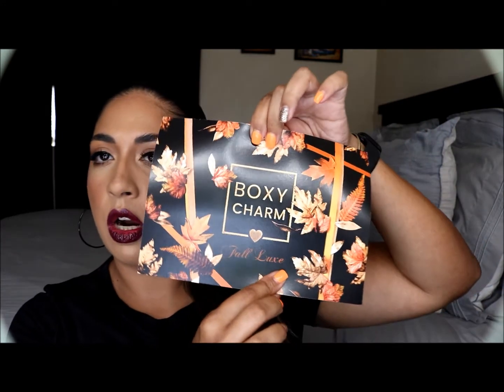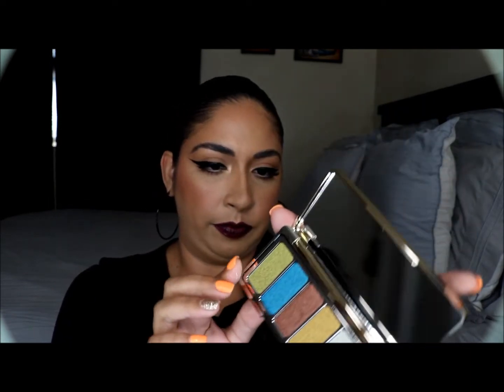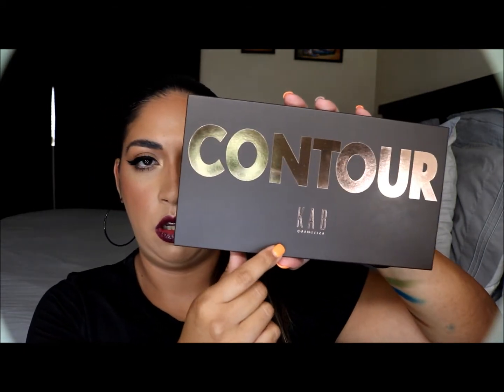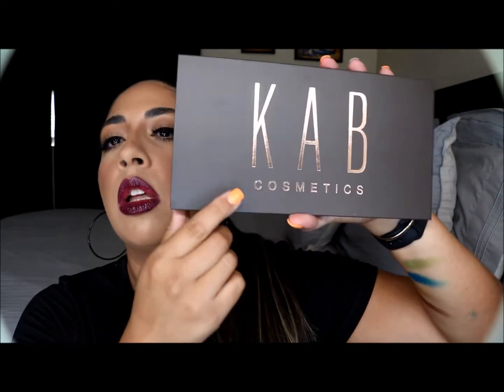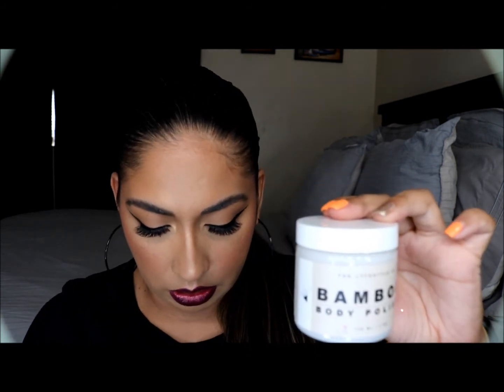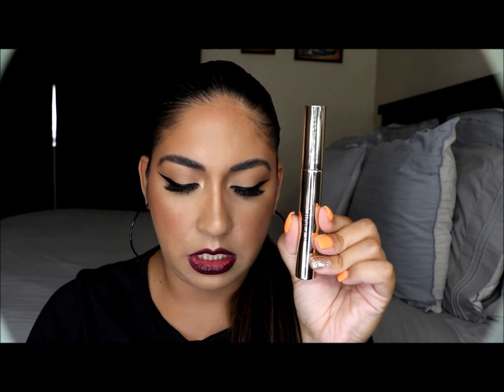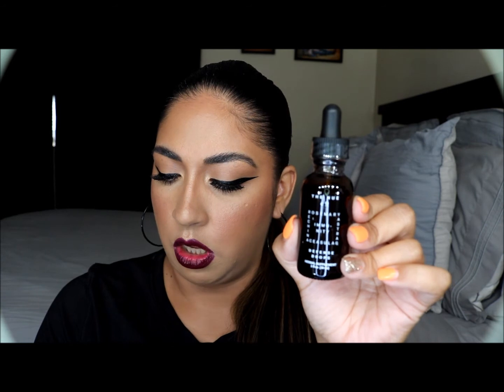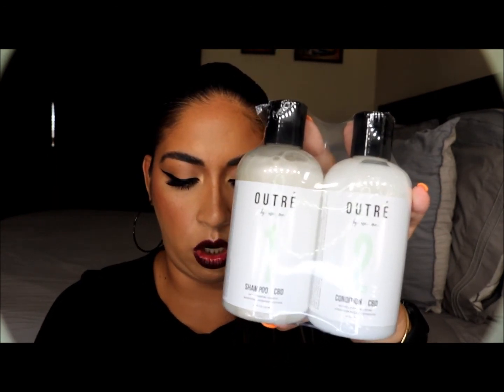BOXYCHARM SEPTEMBER 2021 BOXYLUXE UNBOXING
Hey guys,
Today I'm unboxing the Boxycharm Luxe for September.

Boxycharm Base:
$25 a month
5 full size products
Retail value over $125

Boxycharm Premium:
$35 a month
6-7 full size products
Retail value over $175

Boxycharm Luxe:
$50 additional every 3 months
8-10 full size products
Retail value over $200